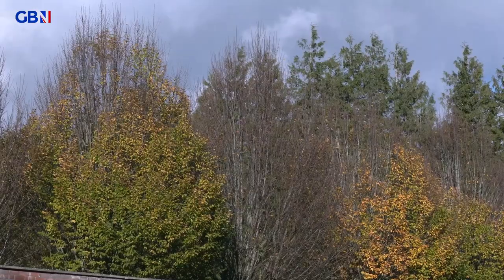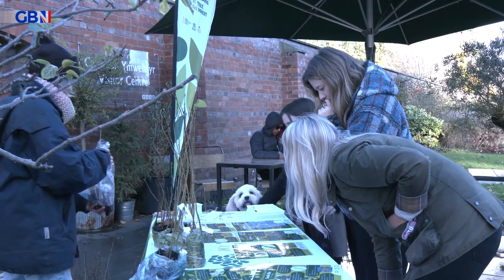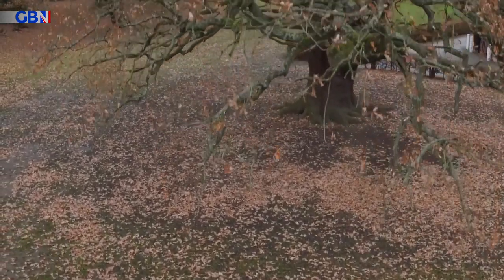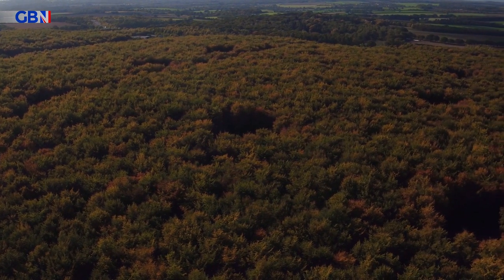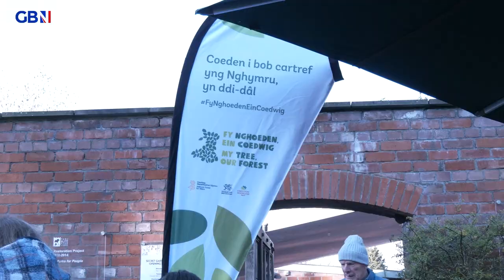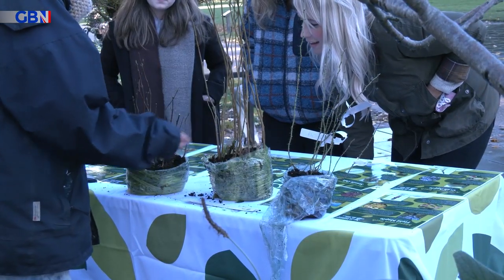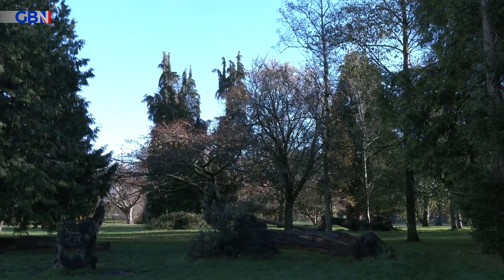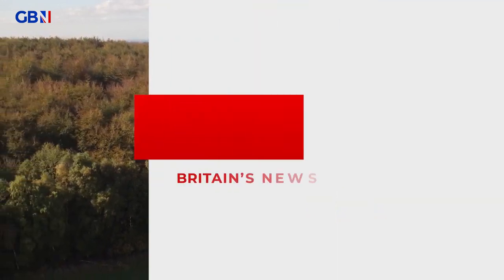Welsh Government offering FREE TREES to households | Jeff Moody reports